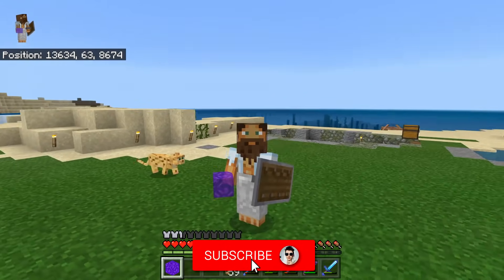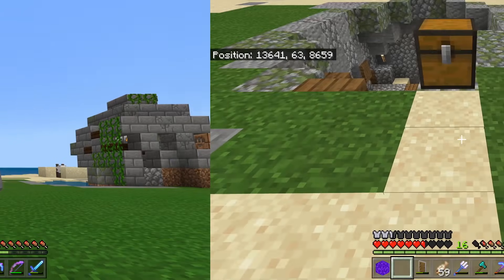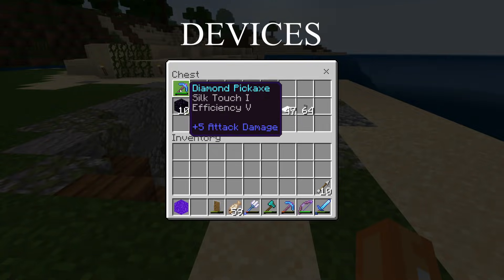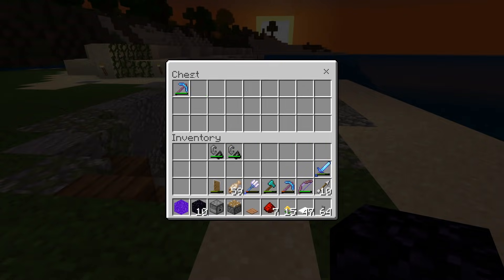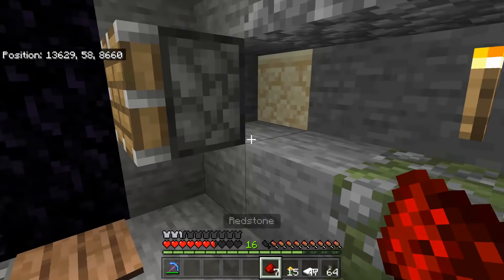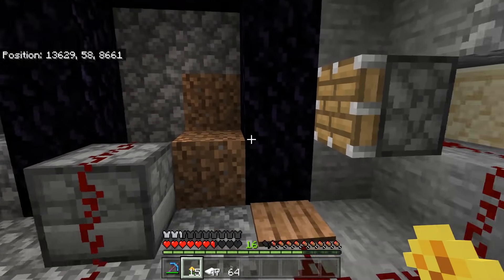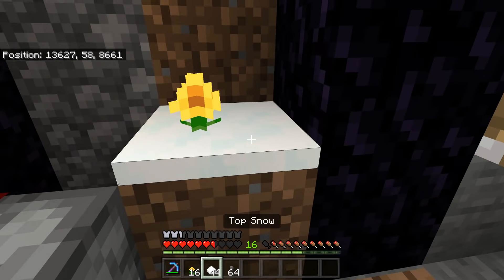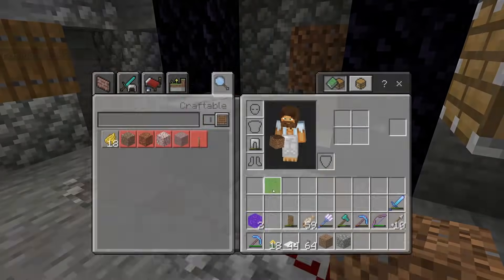Nether Portal Block Farm 100% in Survival! Minecraft 1.16+ (Tutorial) MCPE Xbox,Windows,Switch,PS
Xbox GT:
itsmejamesohara

itsmejames